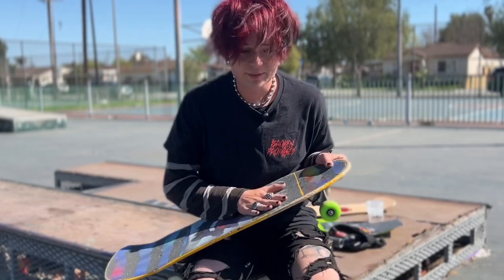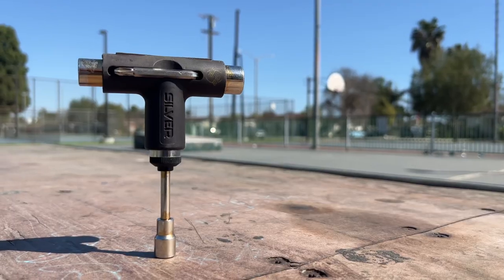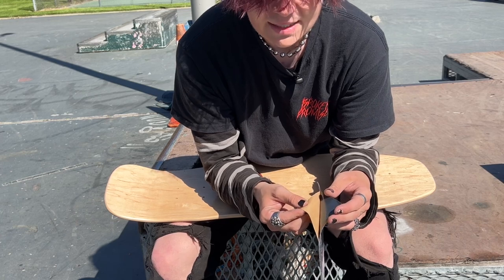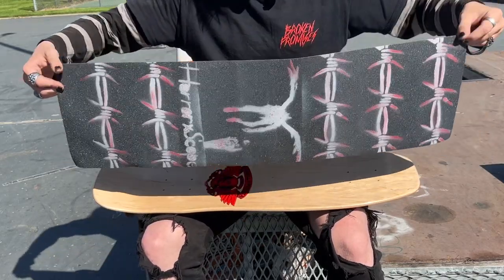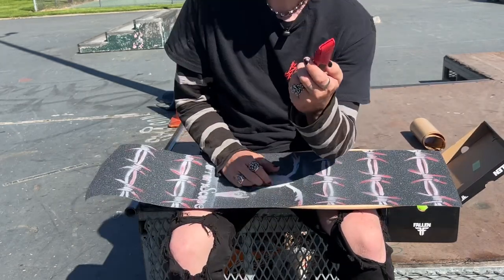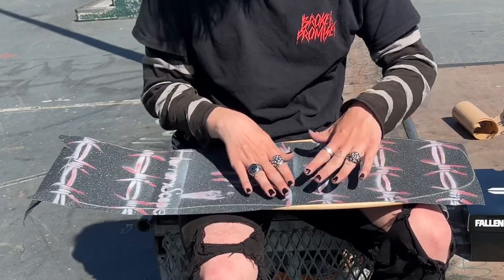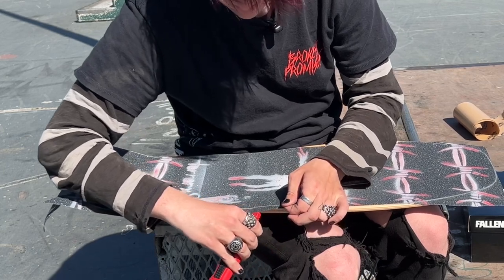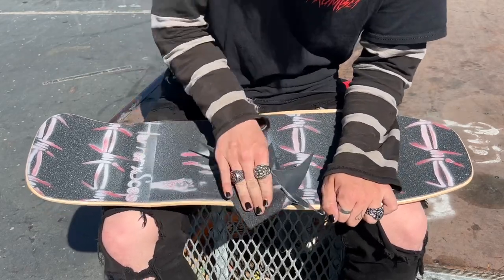Grip your skateboard tutorial!